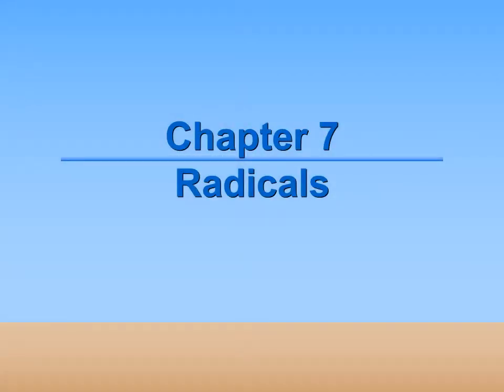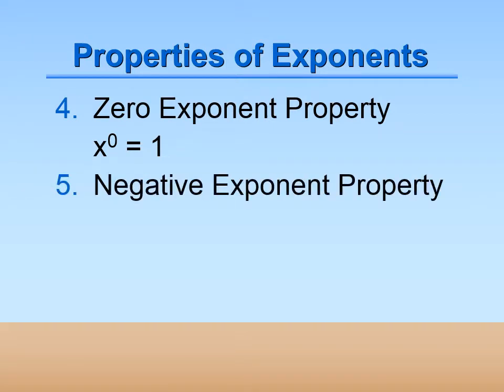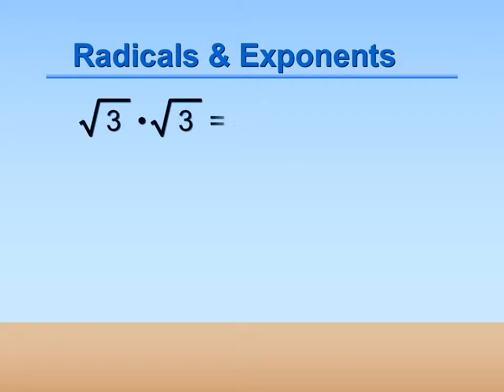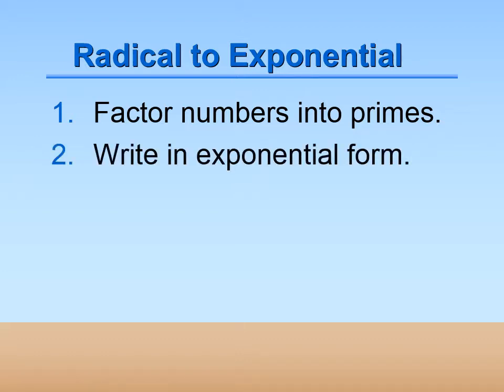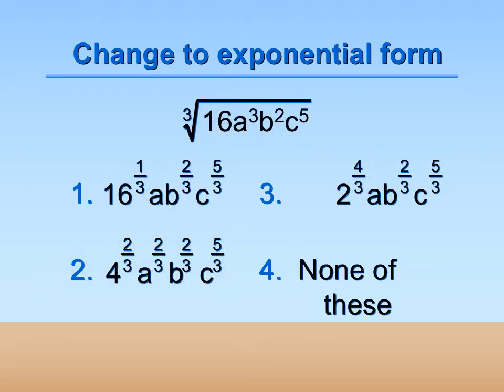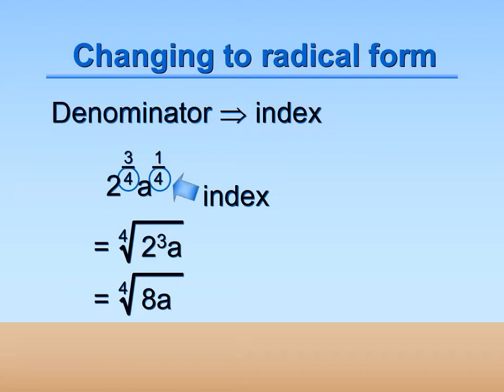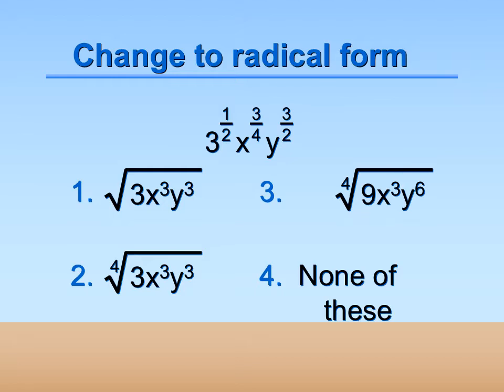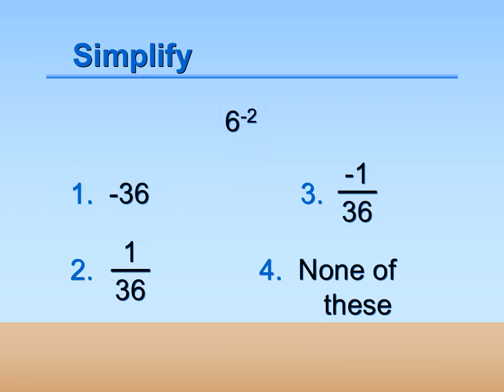Algebra 2 7.1 Radicals and Exponents